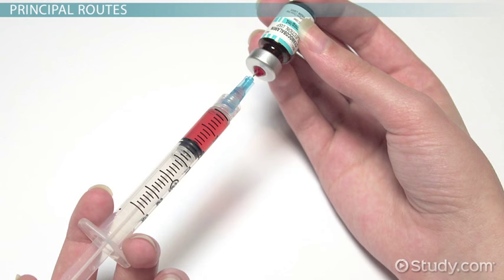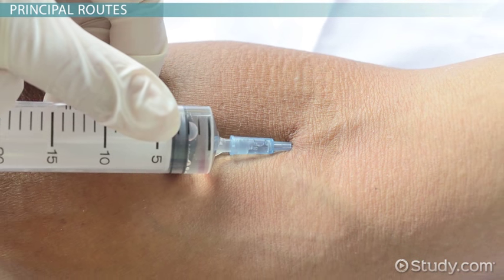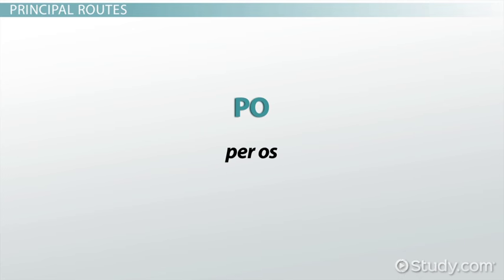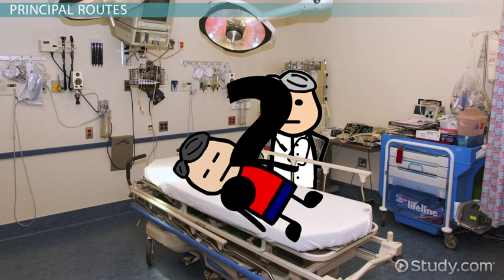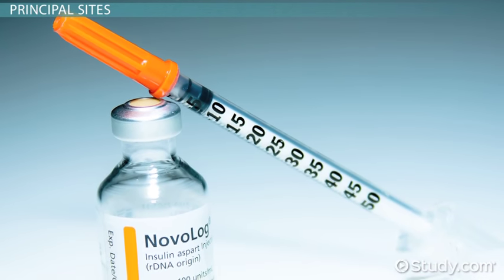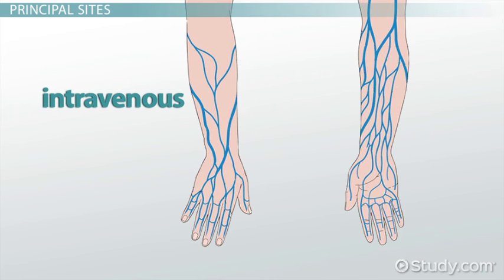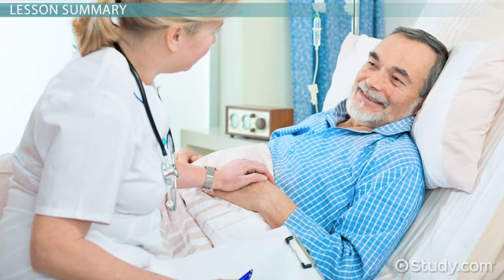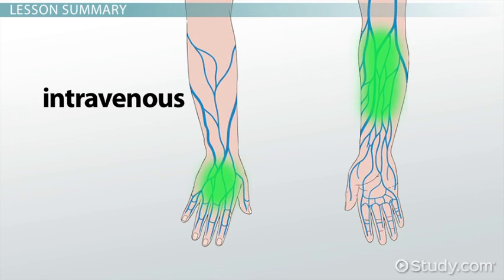Principal Routes & Sites of Drug Administration